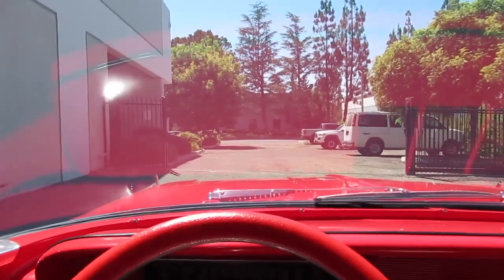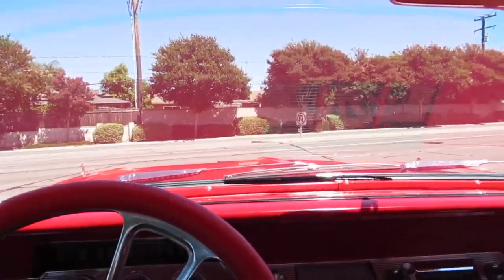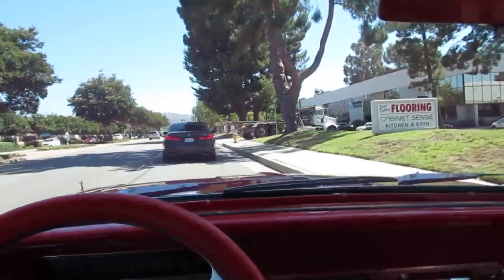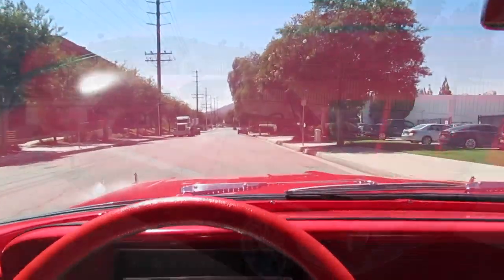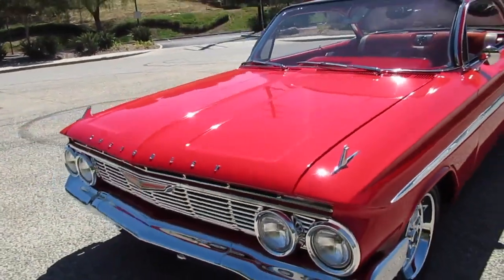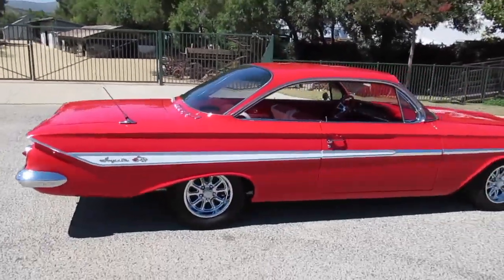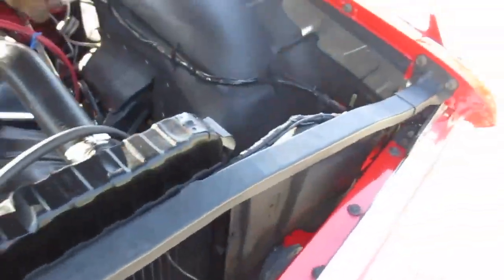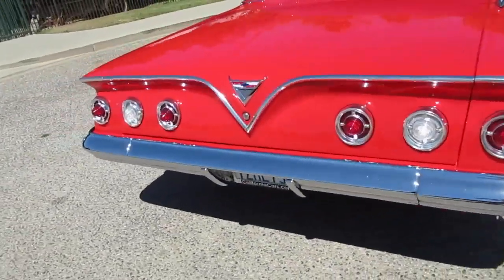1961 CHEVROLET IMPALA BUBBLE TOP - SOLD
Now is your chance to get a great looking and driving Bubble Top Impala at a reasonable price. This one has a beautiful Roman Red paint finish with lots of nice Chrome and Stainless trim. Under the hood sits your basic reliable 350 Crate motor with an HEI ignition, Edelbrock aluminum intake, Edelbrock 4 barrel carburetor and matching engine dress up kit. Options include a 605 Close ratio power steering gear box, front power disc brakes, Turbo 350 Automatic transmission, Rams horn manifolds with Turbo mufflers and dual exhaust run all the way out back and a nice set of 15 inch Chrome Rambler Wheels by US Mags wrapped in some Cooper radial tires for a smooth ride. The interior is finished in Classic Red and White two tone with a mix of vinyl and cloth inserts for comfort. Other options include a polished Tilt steering column with a custom polished 3 open spoke color matched steering wheel, additional Oil pressure and Temperature gauge and a Pioneer AM/FM CD stereo with Auxiliary port under the dash with remote so you can listen to tunes off of your phone. The Bubble Top is one of the best looking classic Impala’s with that cool feeling of being in a fish bowl with no blind spots, you have to drive one to understand!
Body: Coupe
Color: Roman Red
Stock ID: 240708
VIN: 1837J127971